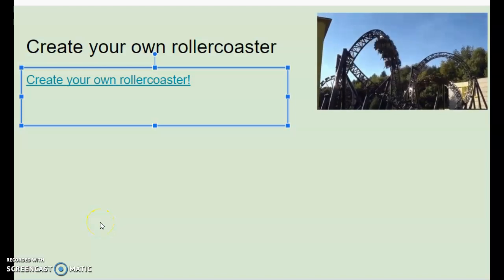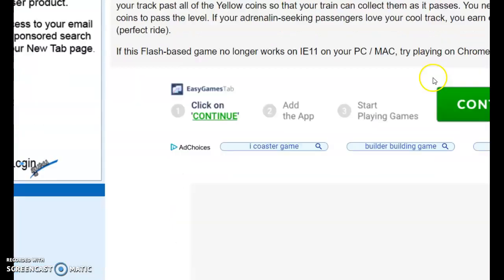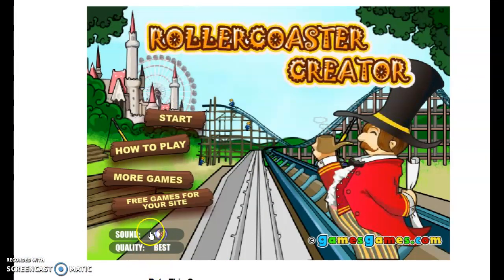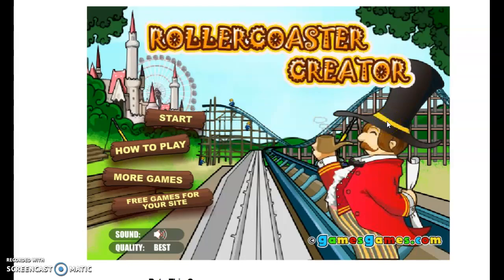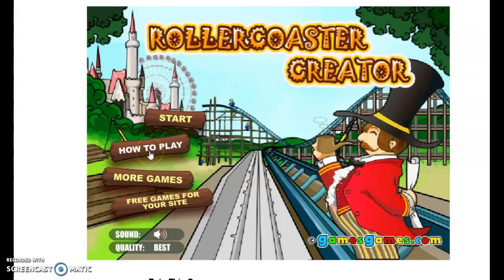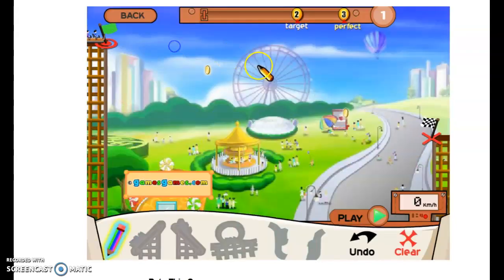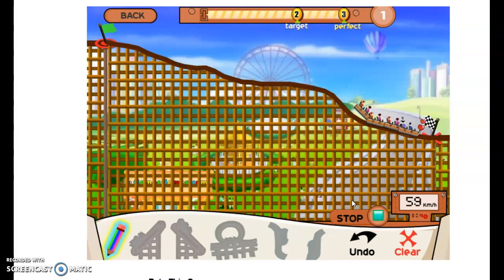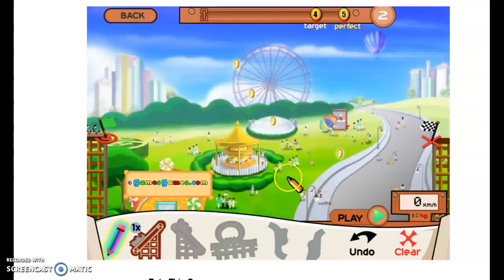Roller Coaster Game